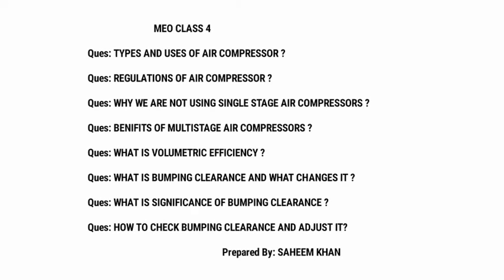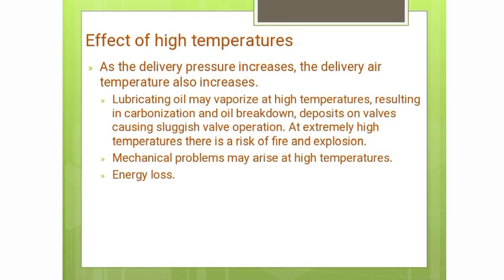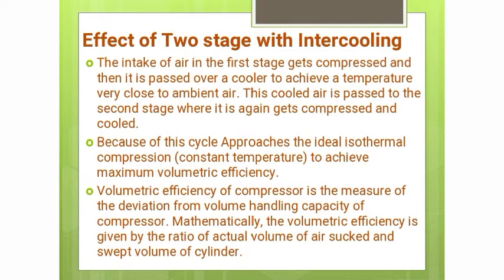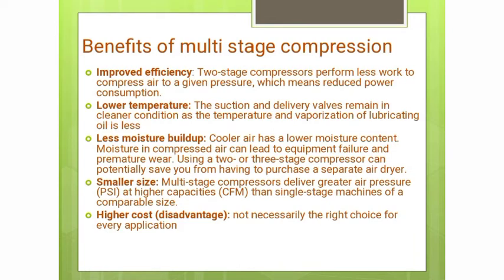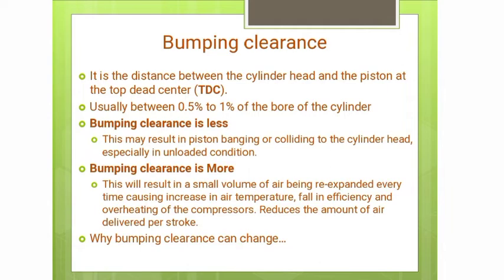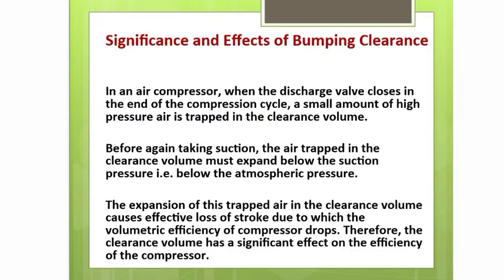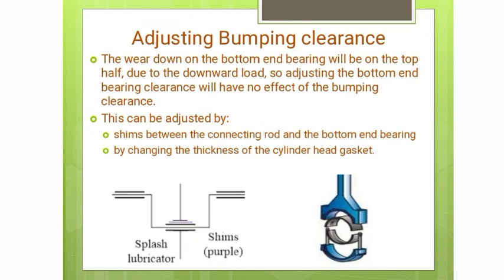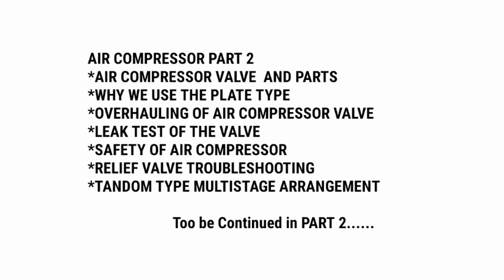Air Compressor Part 1 | Bumping Clearance | Volumetric Efficiency | Multiple stage air compressor